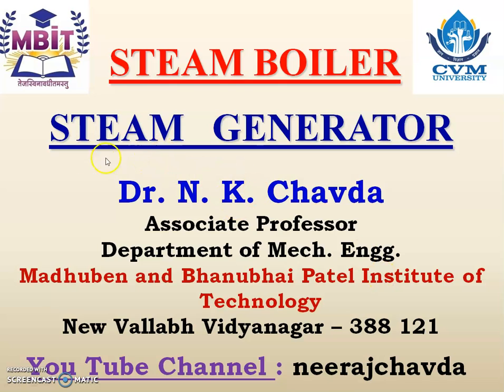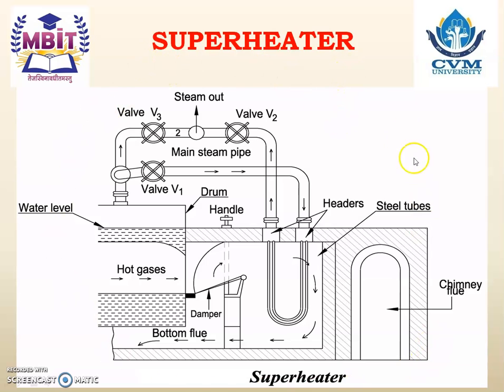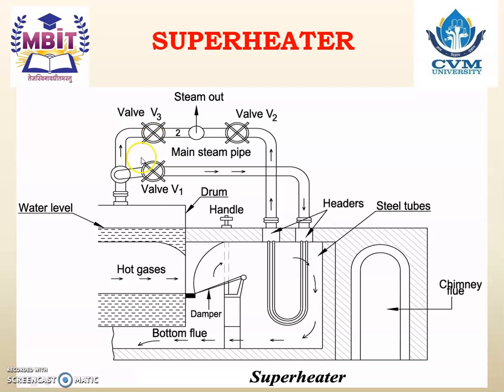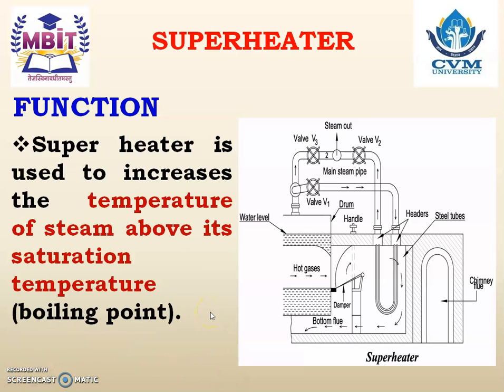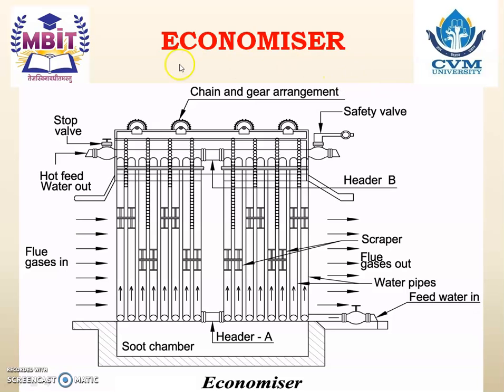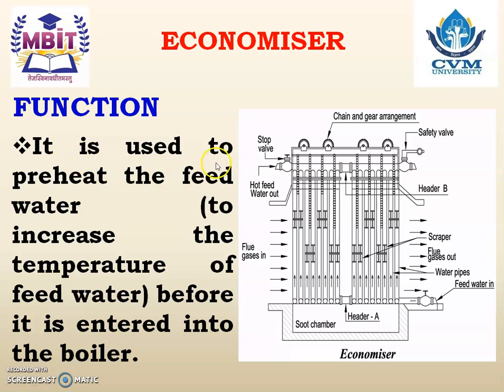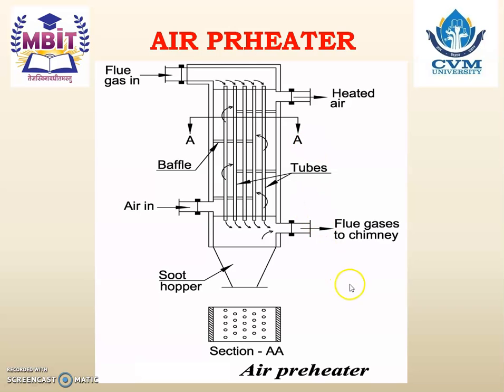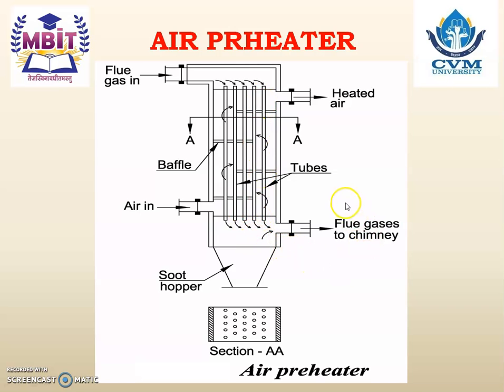Location, Function, Working of Super heater, Economizer, Air Preheater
This video explains the concept of Location, Function, Working of Super heater, Economizer, Air Preheater.